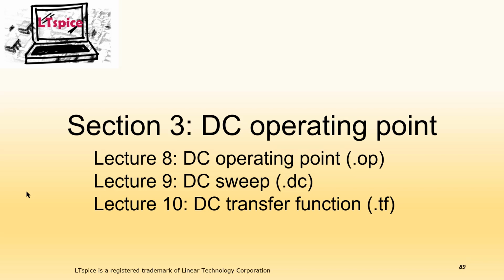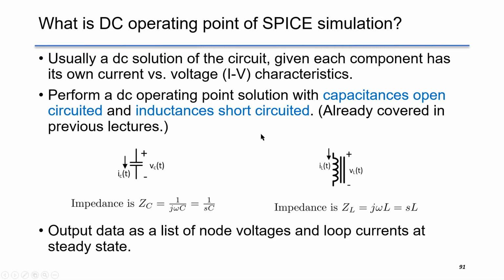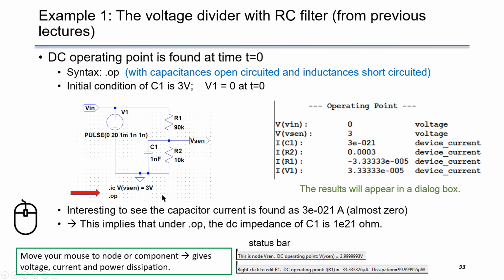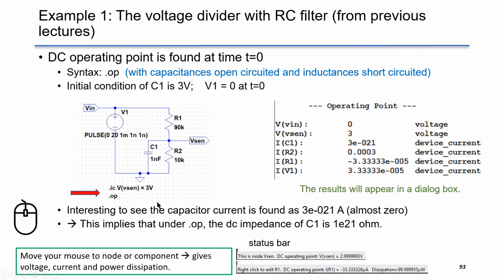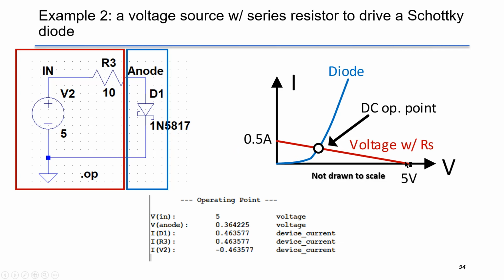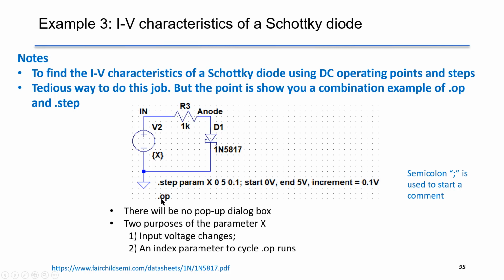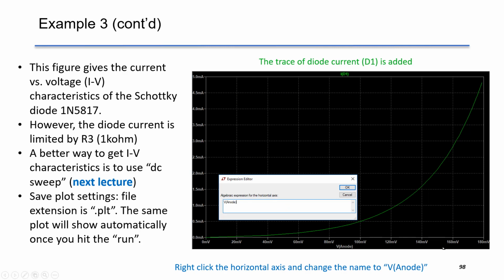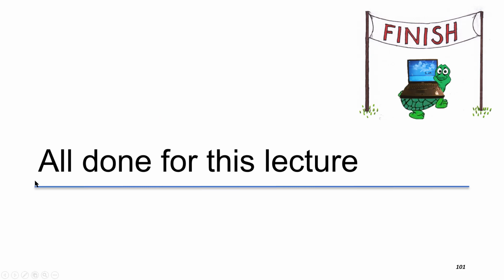LTspice beginner Lec8: DC operating point (.op)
Udemy course about "LTspice Tutorial for Beginners - Let's Simulate Electronics!"